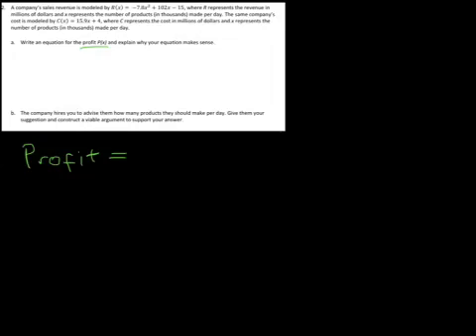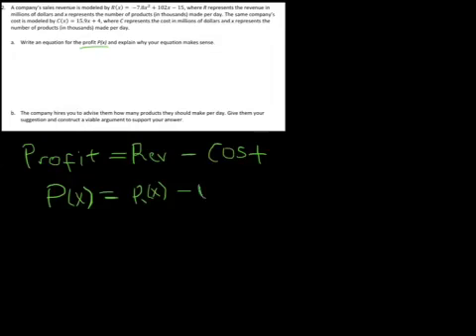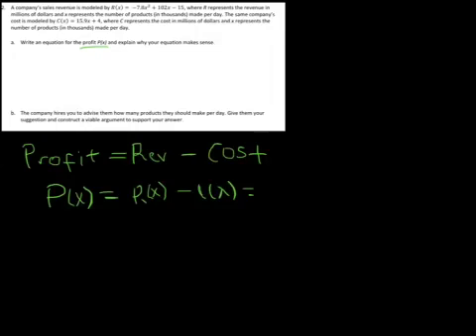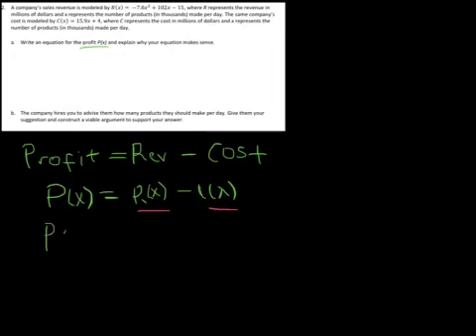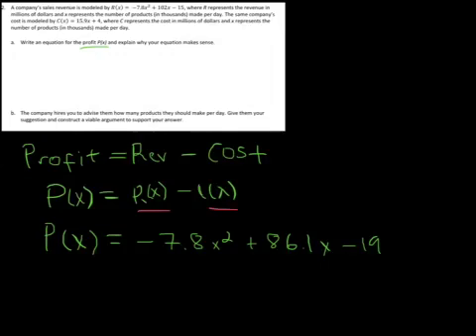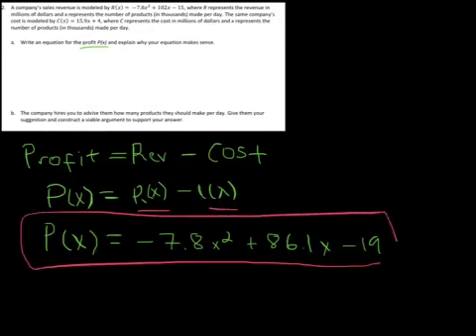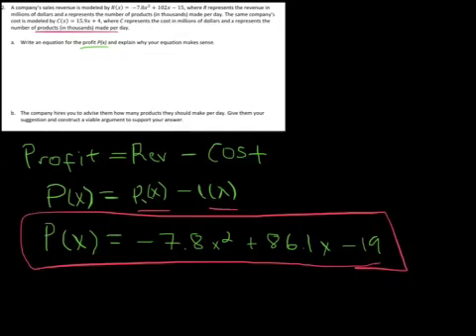PC s1 final practice #2